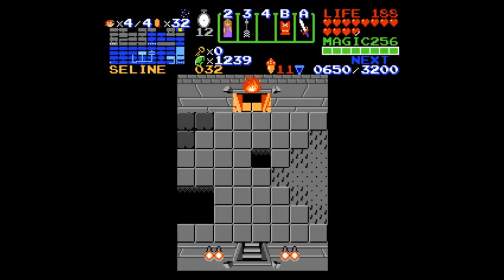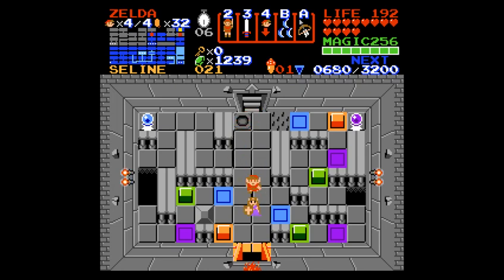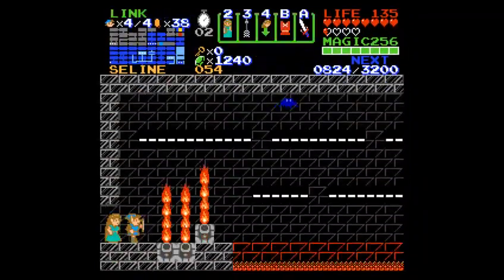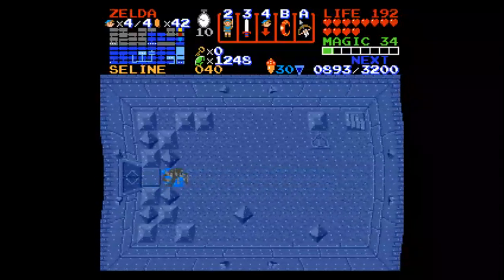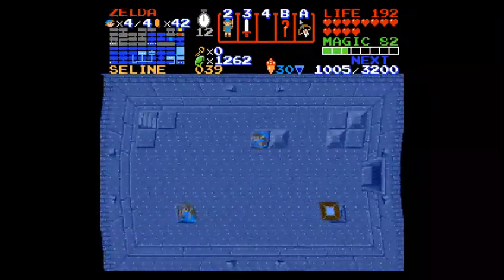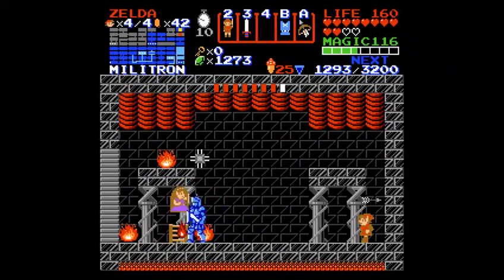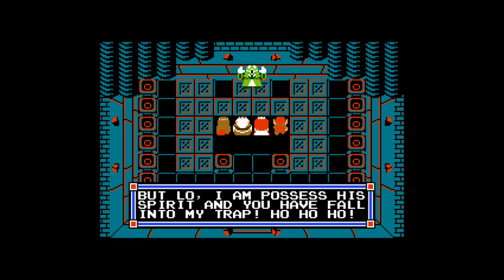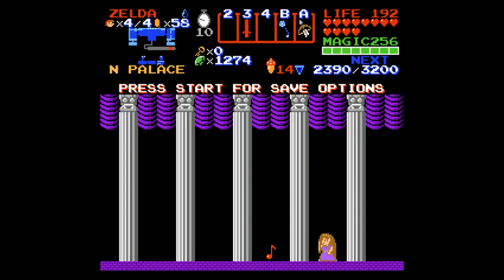Let's Play! - L&Z: Panoply of Calatia - 11 - You Are a Real Hero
Time to finally take the fight to Militron! Are we bad enough dudes (and dudettes) to save the King and Queen?